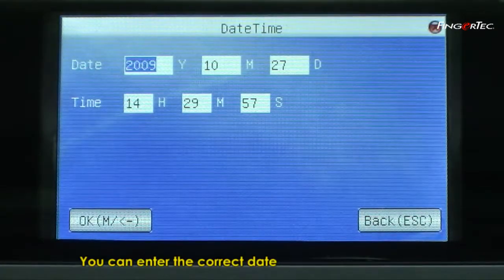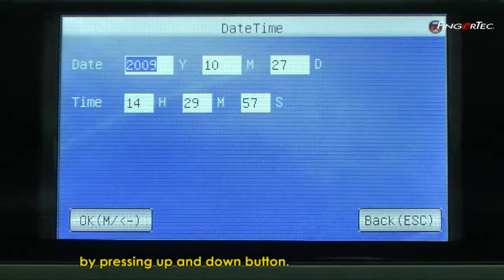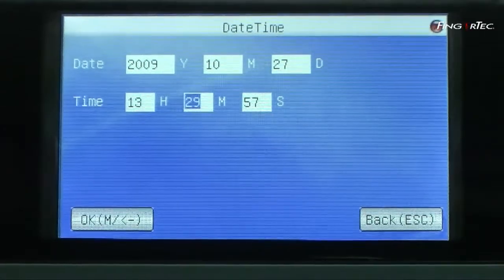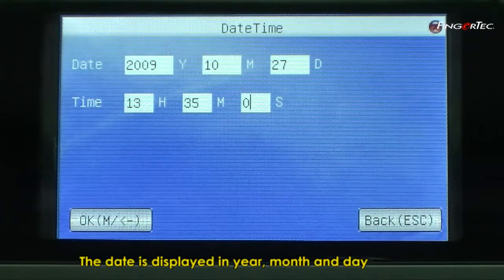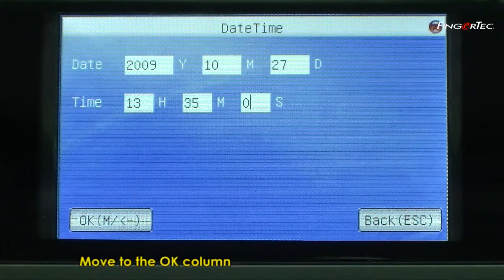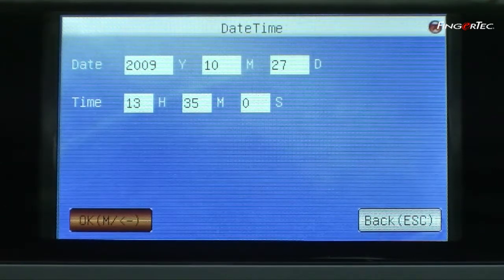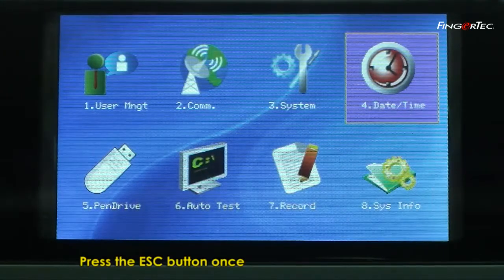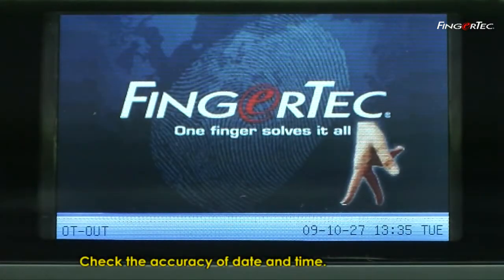TA100C_13-Editing Date and Time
Editing Date and Time of FingerTec reader